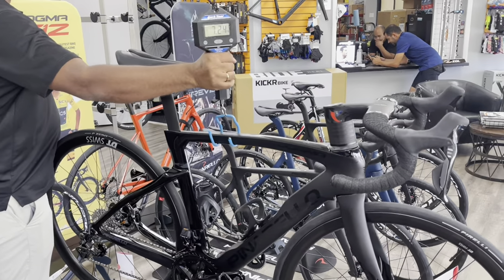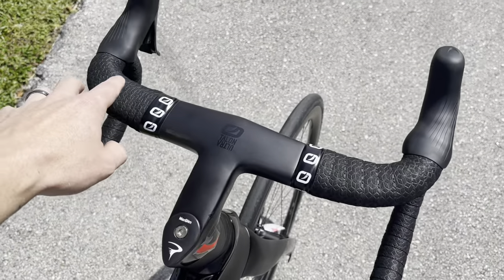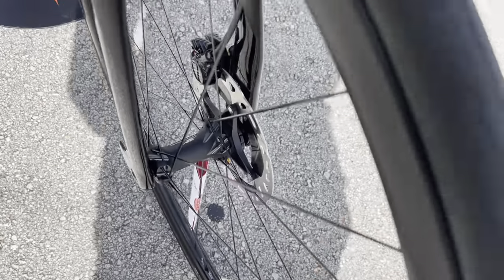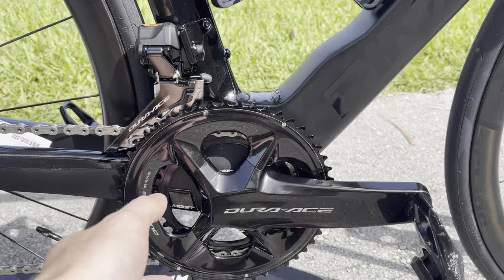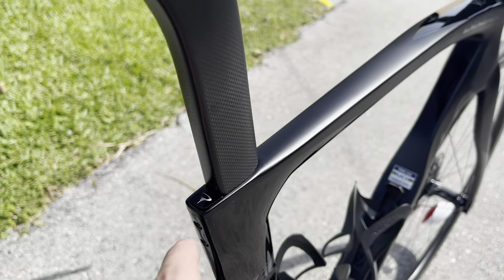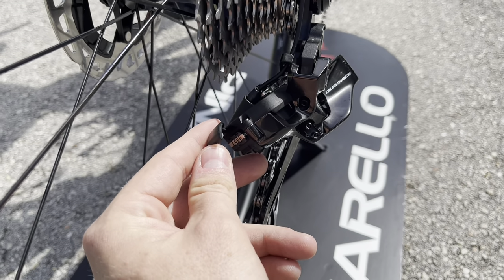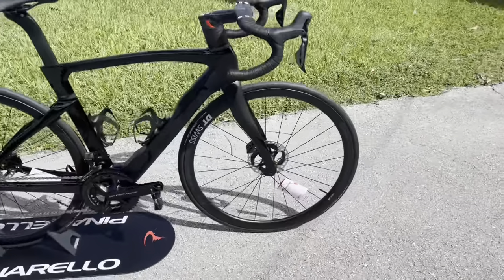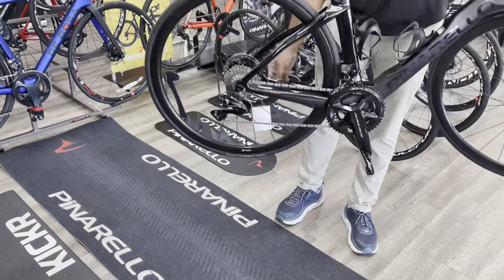NEW PINARELLO DOGMA F (SHIMANO 12 SPEED DURA ACE) 9200 DI2 *INSANE!!!*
GCperformanceyt.com